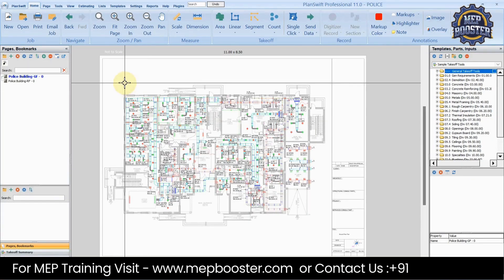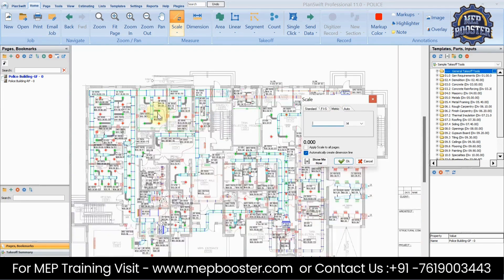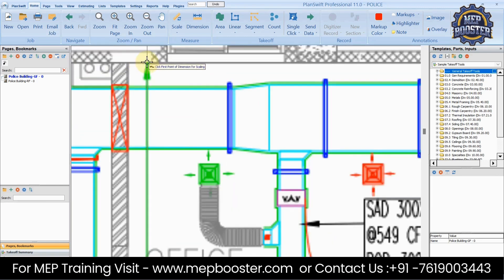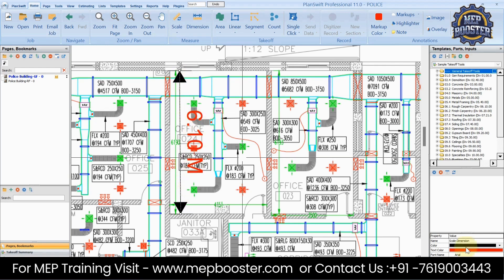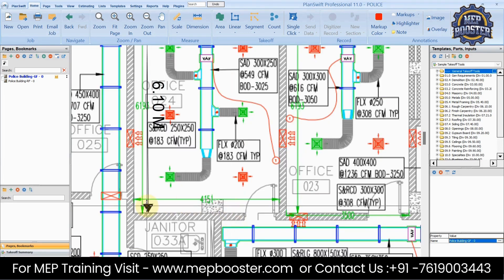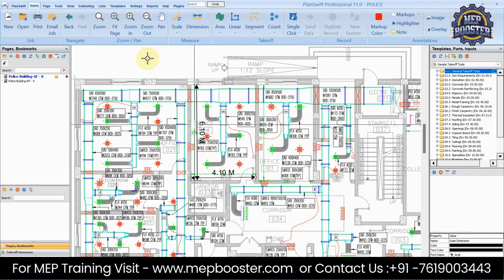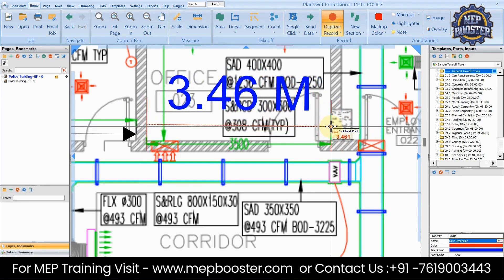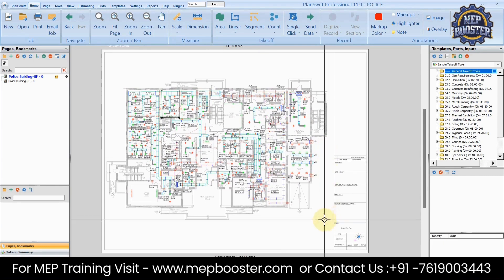How to Accurately Scale Drawings in PlanSwift | Step-by-Step Guide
🛠️ Master Scaling in PlanSwift! 📏

Struggling with scaling drawings in PlanSwift? This step-by-step guide will help you accurately set up scales and improve your quantity takeoff efficiency! 🚀

📌 Learn:
✅ How to set up scale in PlanSwift
✅ Common mistakes & how to fix them
✅ Tips for accurate measurements